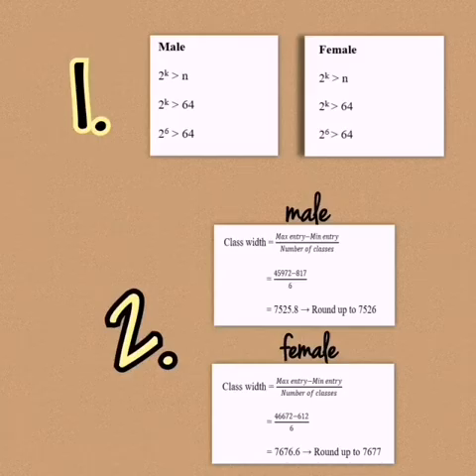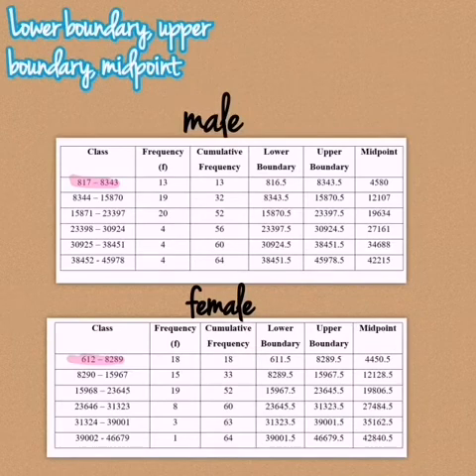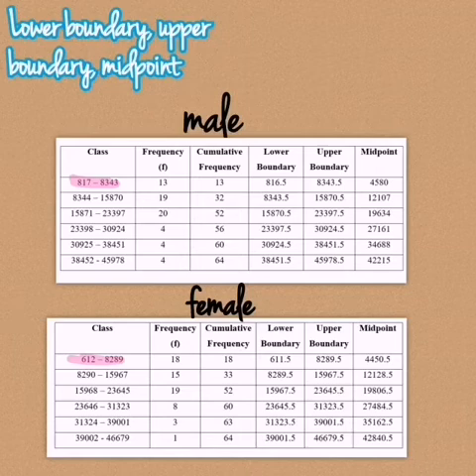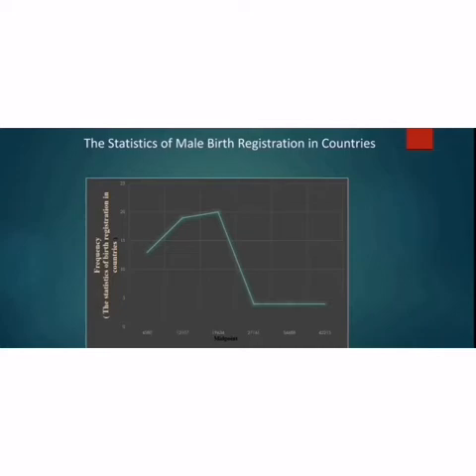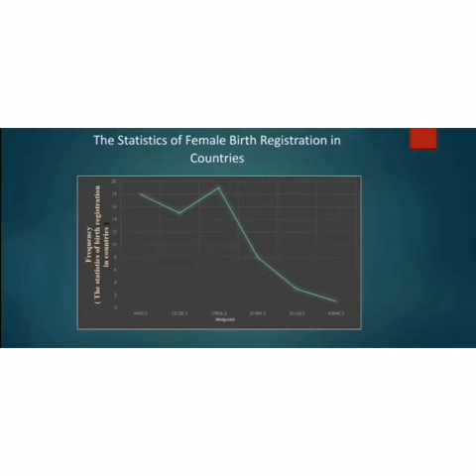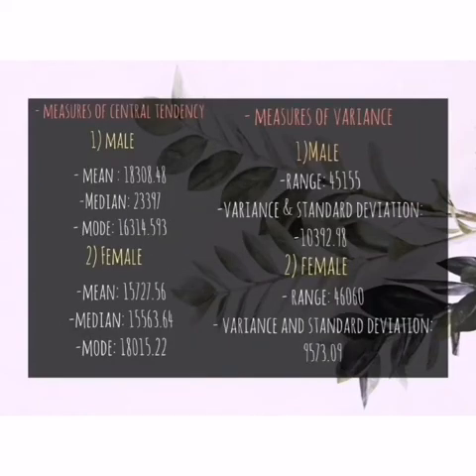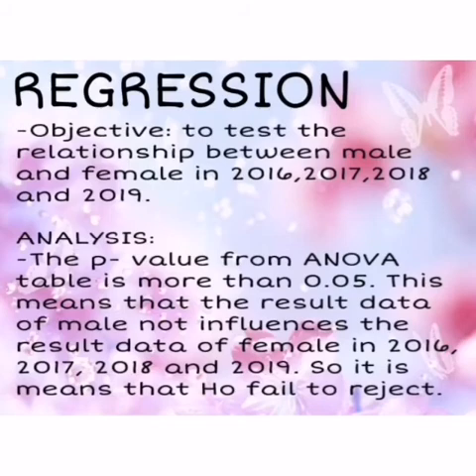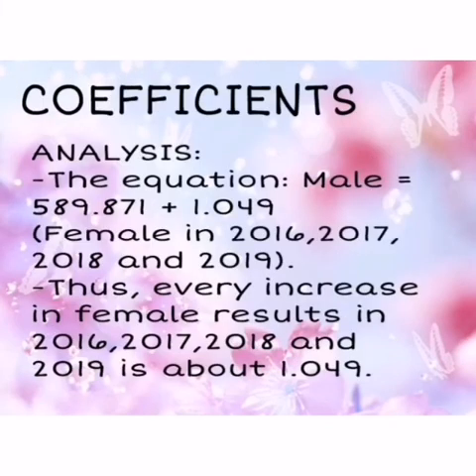AFT2103 L2 INEFFABLE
AFT2103 - BUSINESS STATISTICS (L2)
GROUP NAME - INEFFABLE